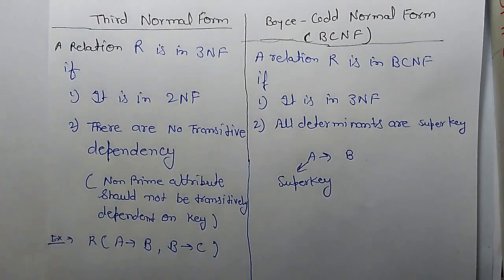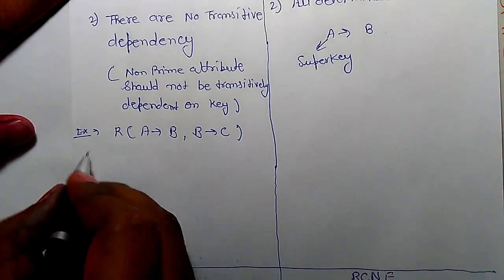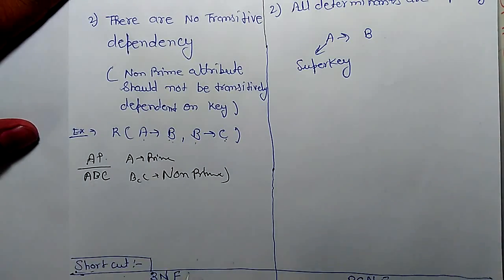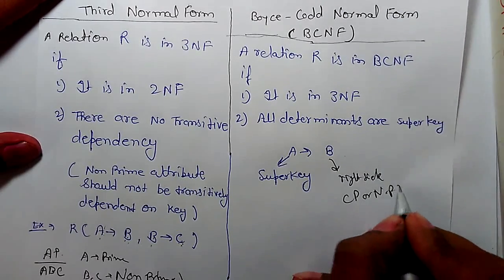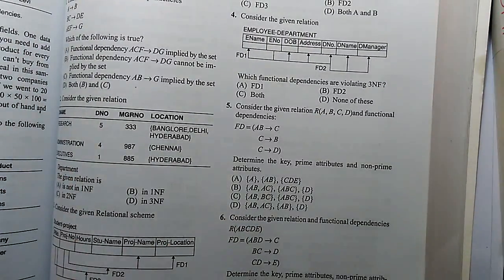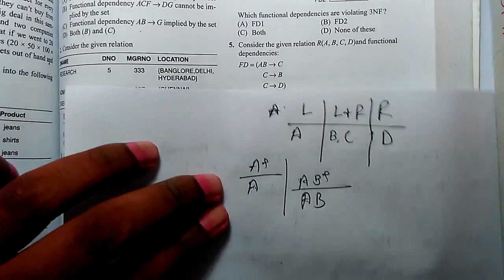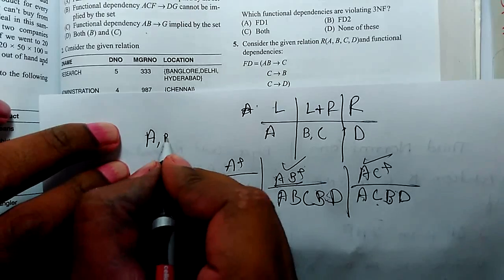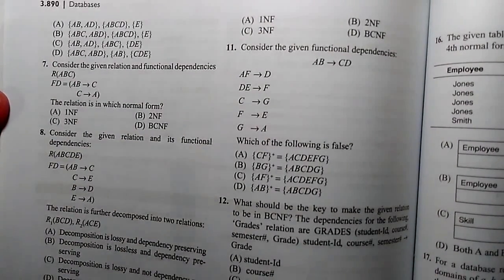Third Normal Form(3 NF) and BCNF